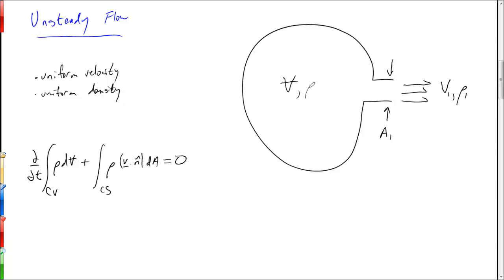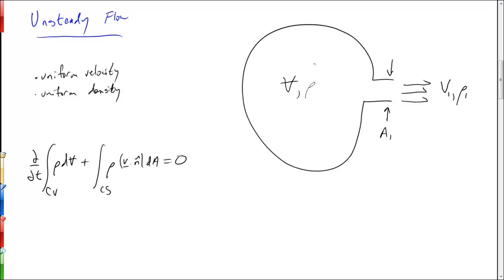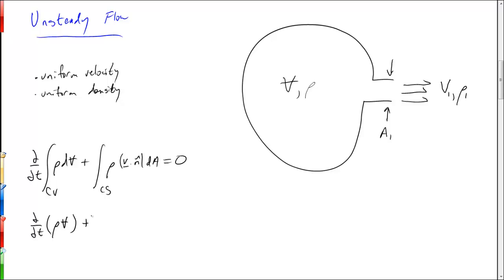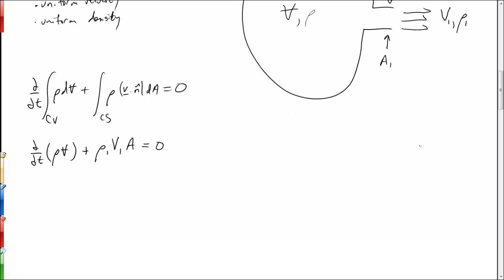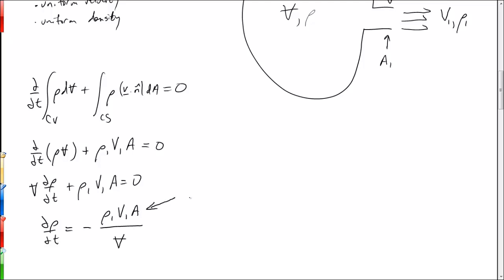Conservation of Mass: Unsteady flow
Simple conservation of mass in an unsteady flow